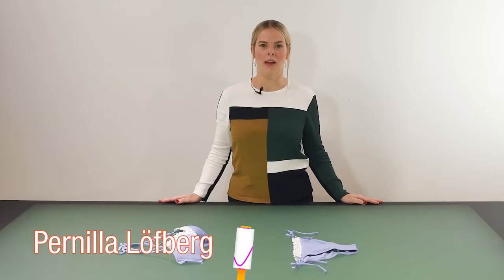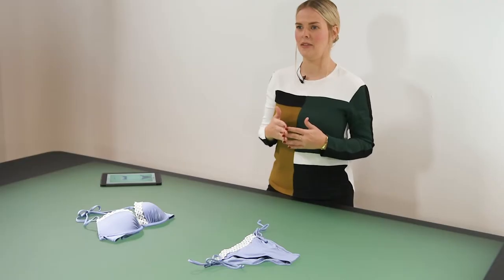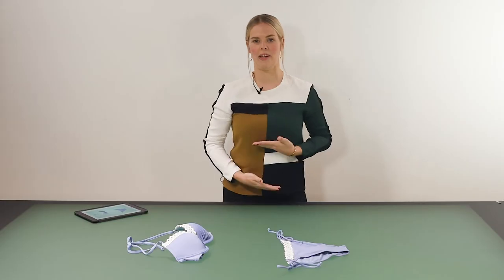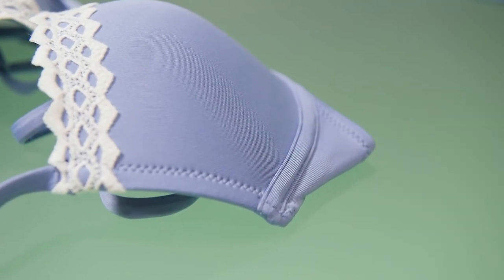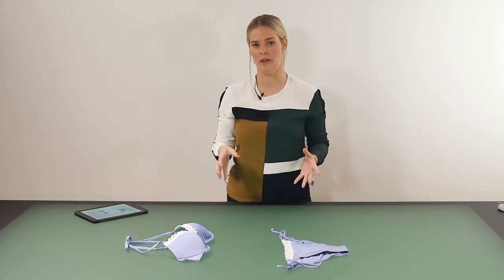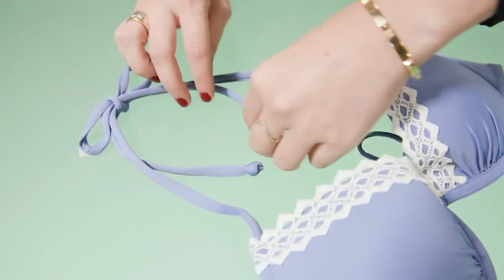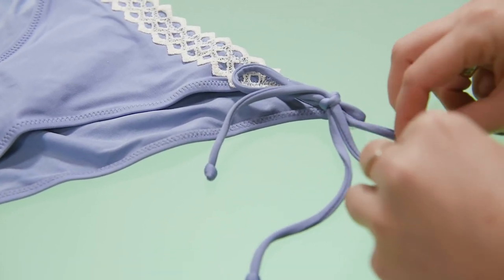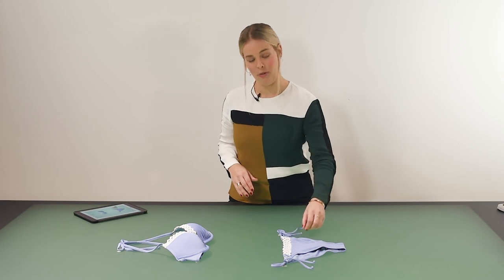How to Photograph a Bikini Flat Lay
Shooting a bikini flat lay gives a lot of room for creativity and is an effective, versatile technique - but requires some styling skills. In this product photography tutorial, we will show you how to style and photograph a bikini for your web store, lookbook, or Instagram. Styling a bikini flat lay can be tricky, especially when it comes to arranging the straps neatly, but it does offer extra versatility in your styling. That's why we’ve compiled a few useful techniques!

In the video, Pernilla uses the StyleShoots Horizontal. The perfect equipment for flat lay photography. It comes with automatic background removal.

Credits
Host: Pernilla Löfberg
Advisor: Matt Brasier
Videographer: Alex Buhl
Script Editor: Stephen Warr
Art Direction & Animation: Emmanouil Ioannidis
Photo equipment: StyleShoots